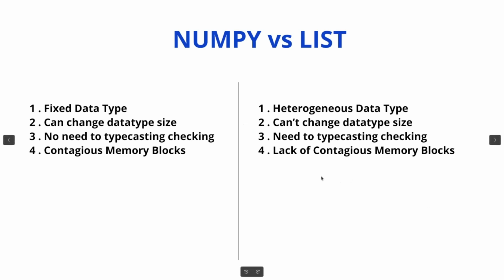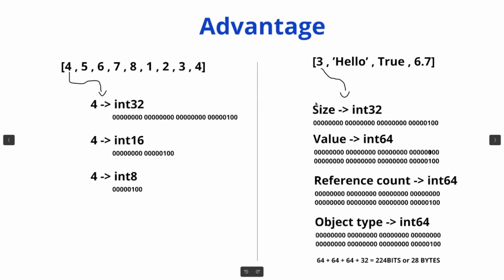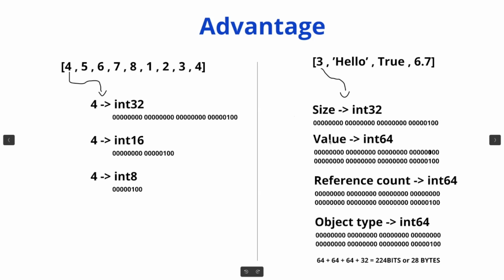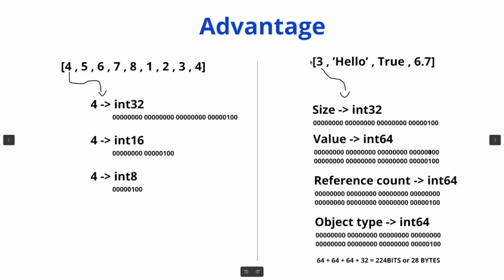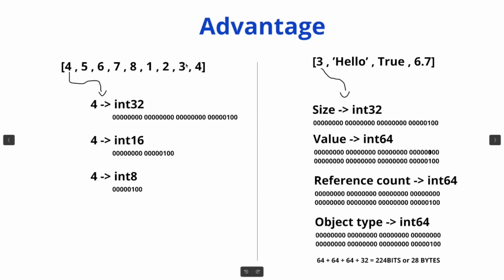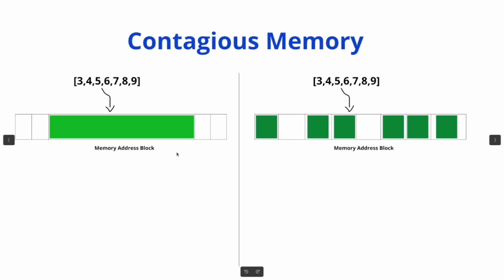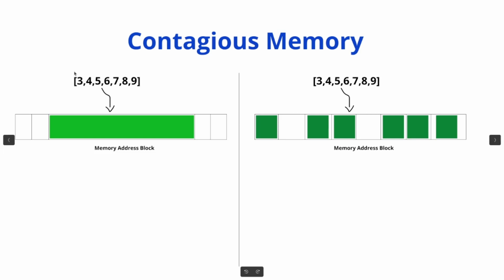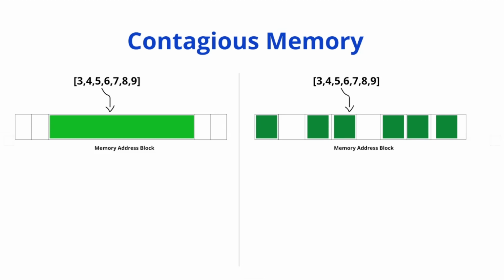Python List Vs Numpy.